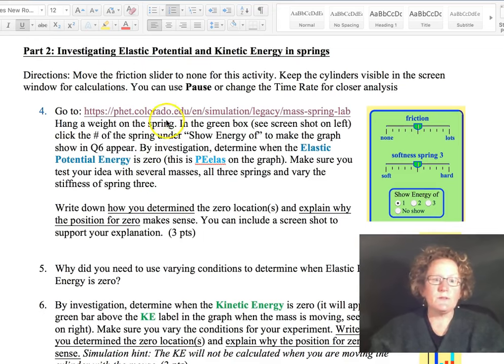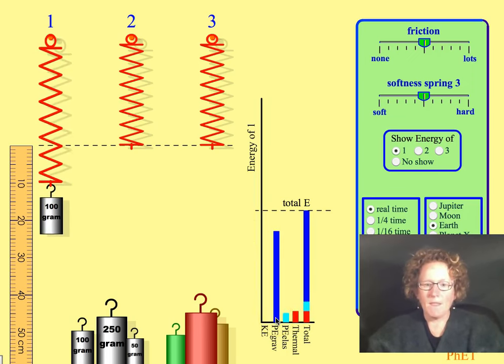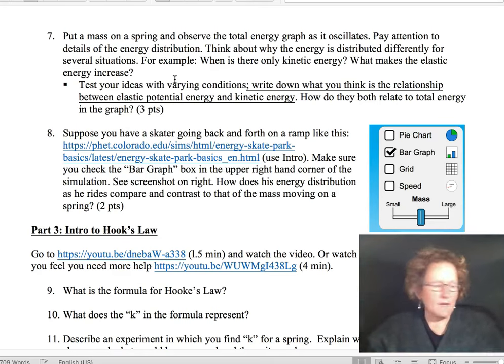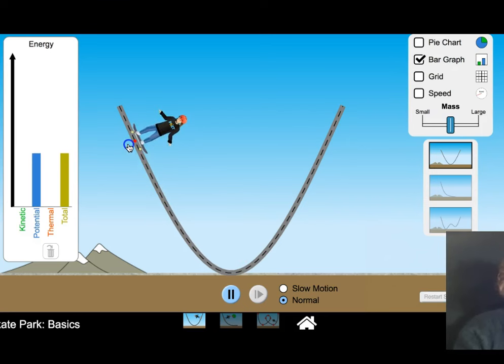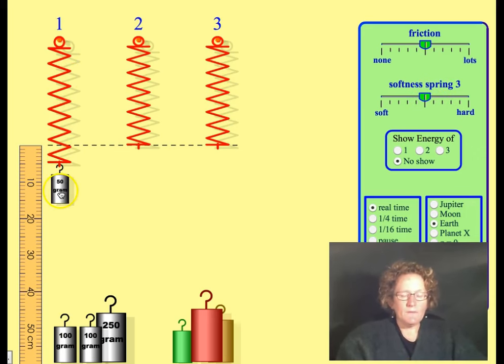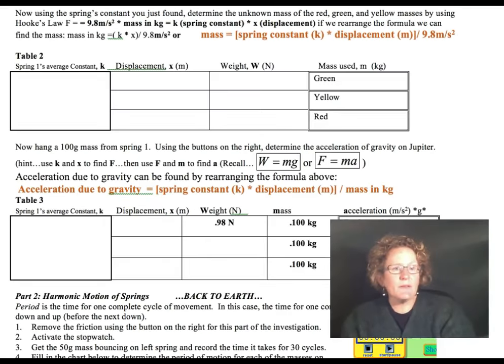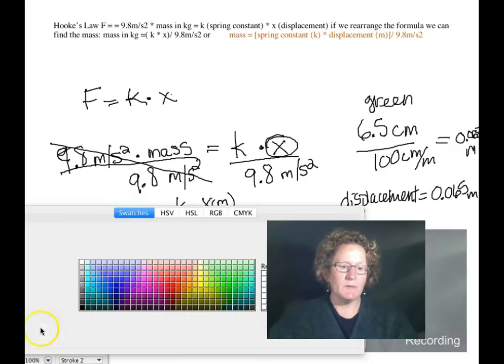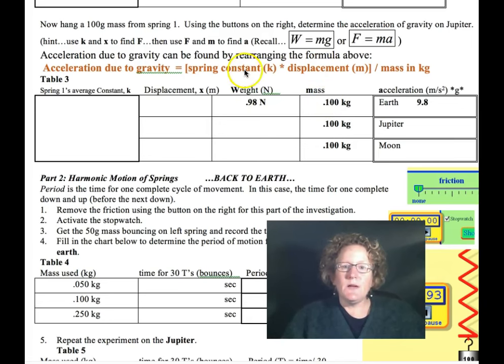PhysicalSci Lab 5 06 MNVA Pt1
Discusses how to use the PhET masses and springs simulation to complete Lab 5.06 Masses and Spring. We also find the mass of unknowns using the spring constant.